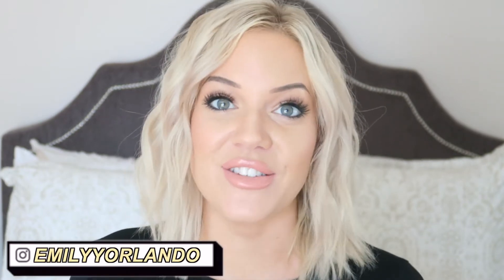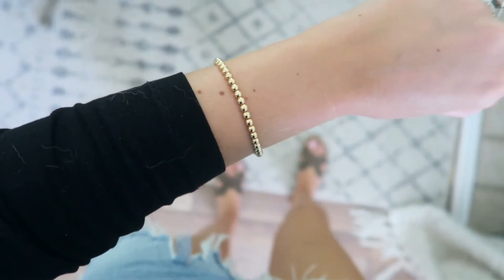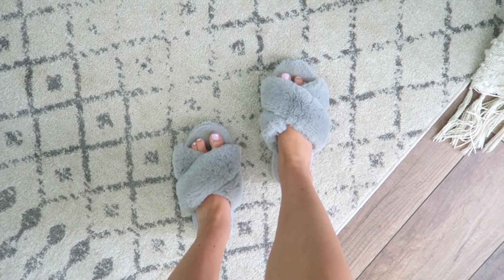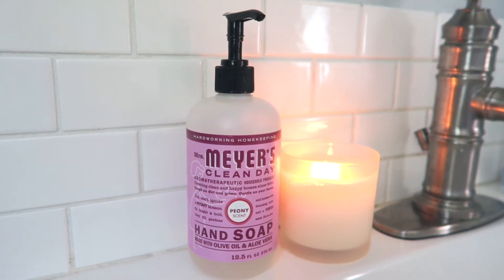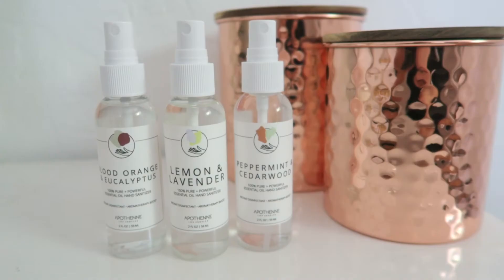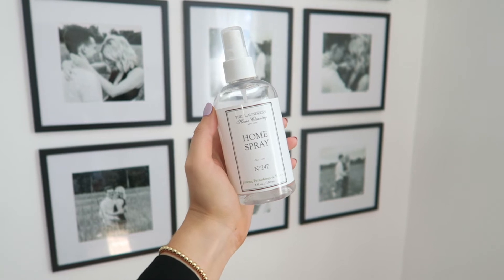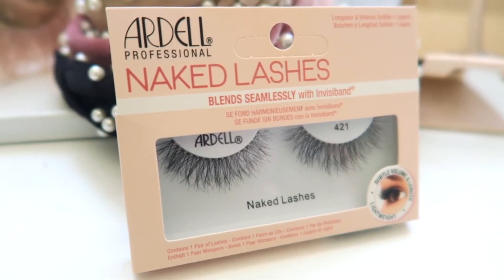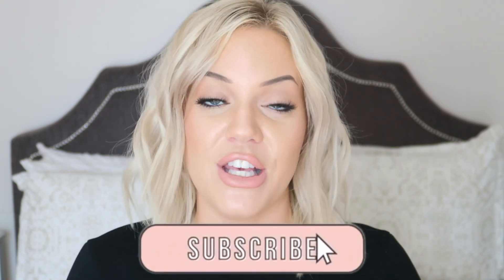LIFESTYLE FAVORITES 2020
SIGMA BRUSHES:
Want to grab some of my favorite Sigma Brushes?